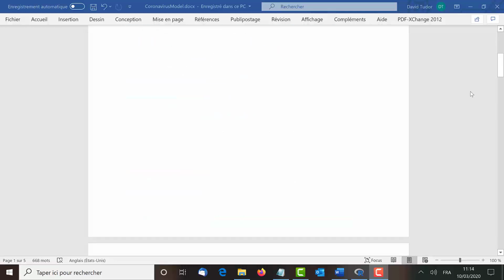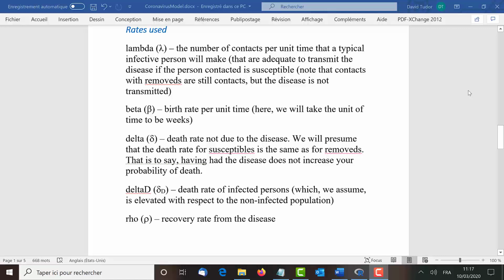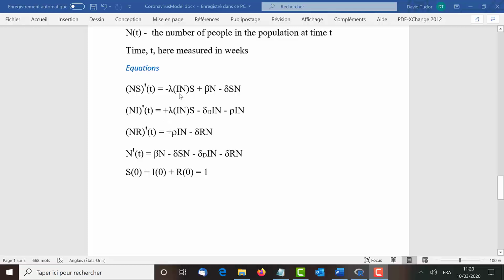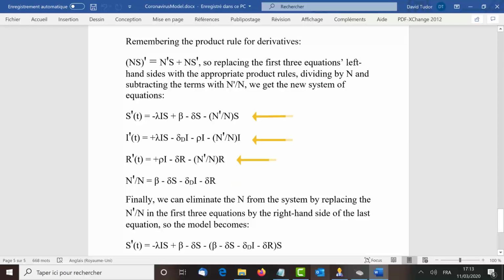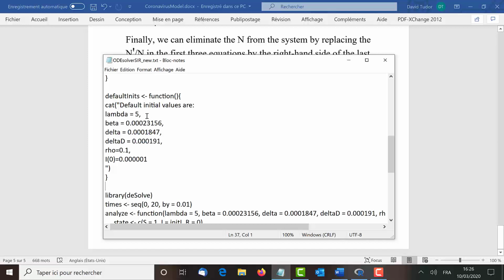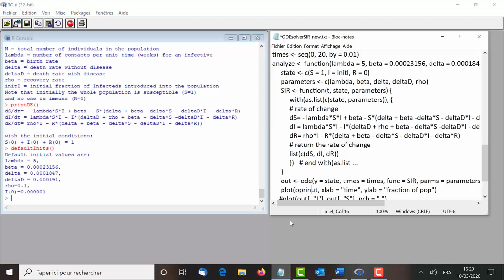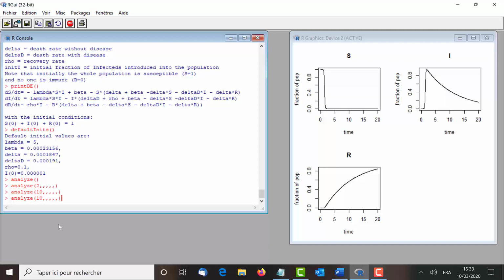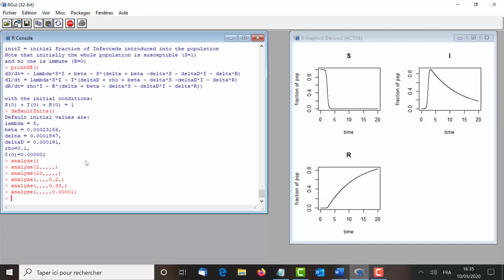CoronavirusModel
Coronavirus - A mathematical model for the outbreak of the disease. Get the notes and programmes here: